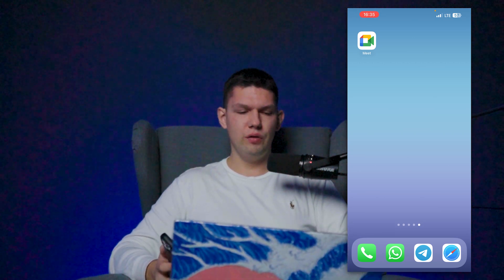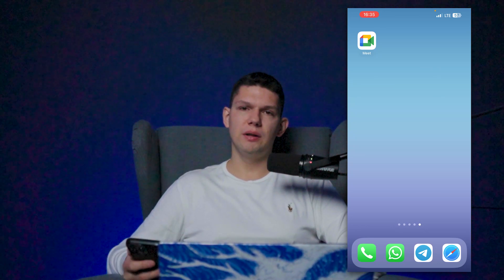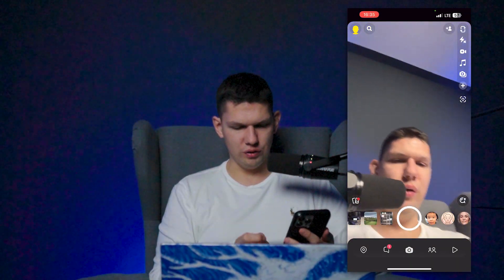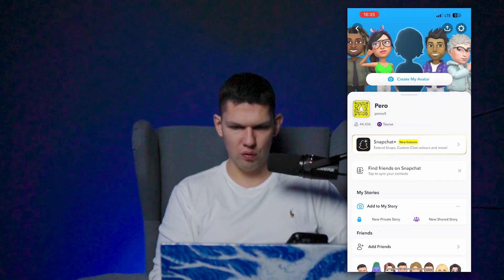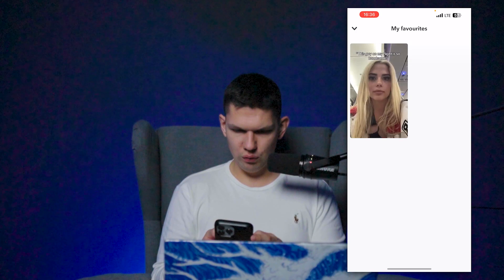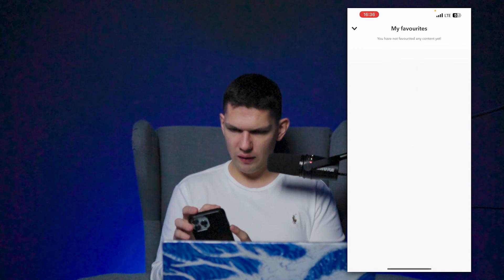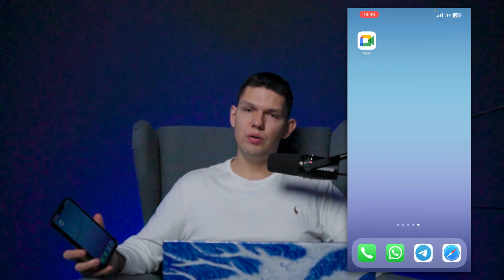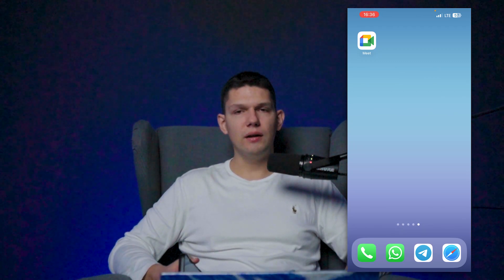How To Delete A Spotlight On Snapchat - Full Guide (latest update)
Learn exactly how to How To Delete A Spotlight On Snapchat